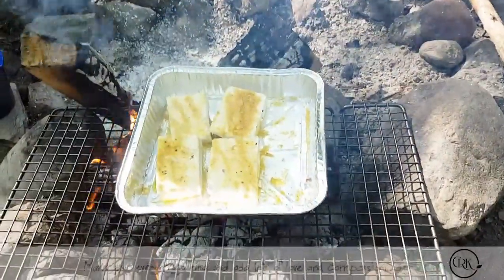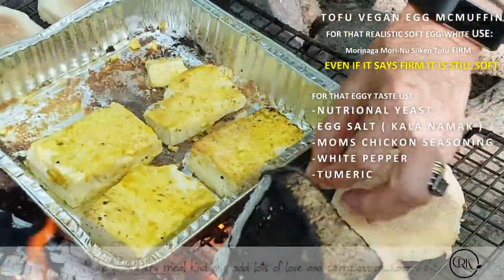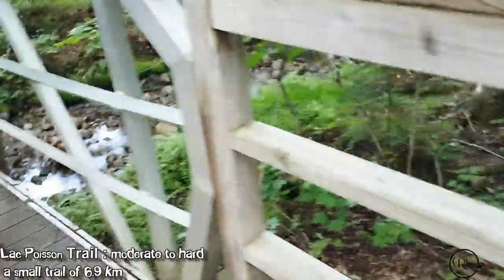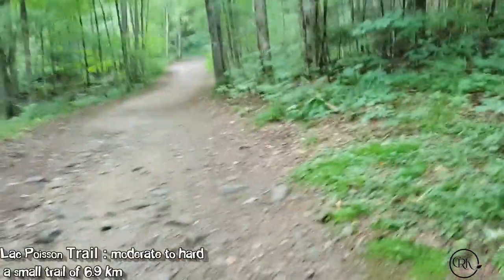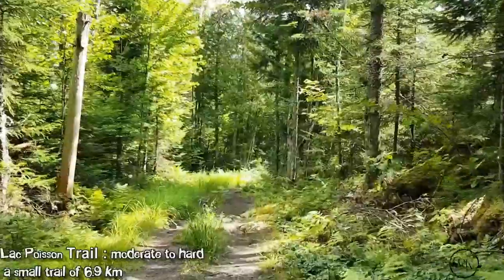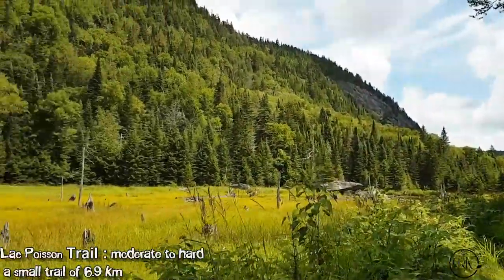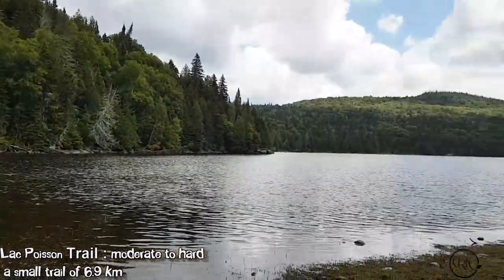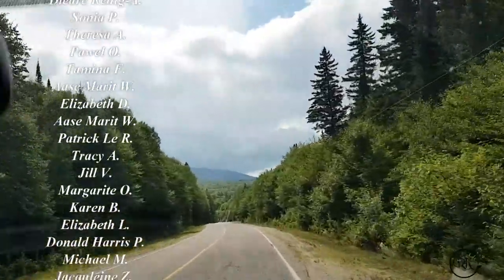DAY 3 MY B-DAY GIFT MONT TREMBLANT HIKING CAMPING TRIP + RECIPE | Connie's RAWsome kitchen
Our last day on this trip! Hiking and camping in Mont Tremblant. Plus a recipe! enjoy everyone and thanks for coming along!

MONTREAL, QUE.